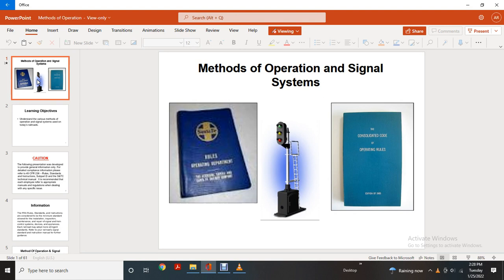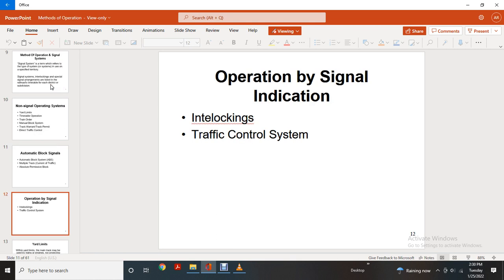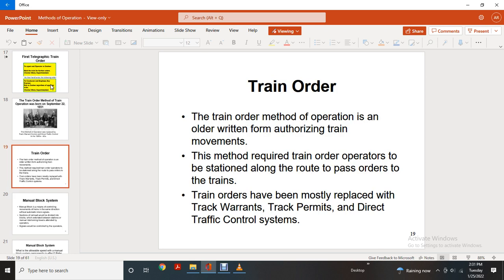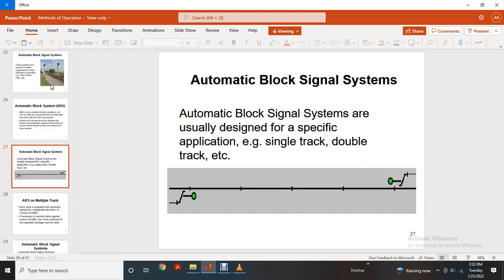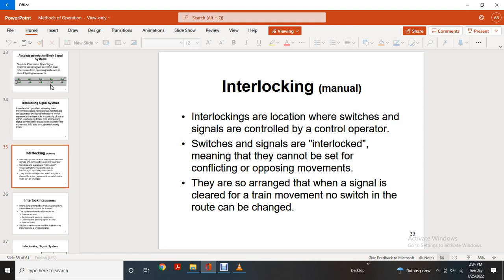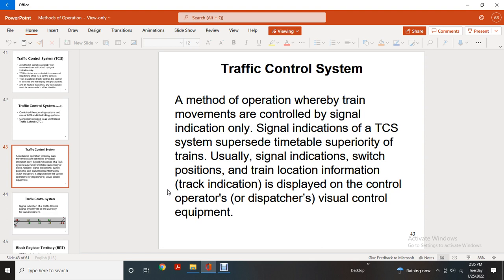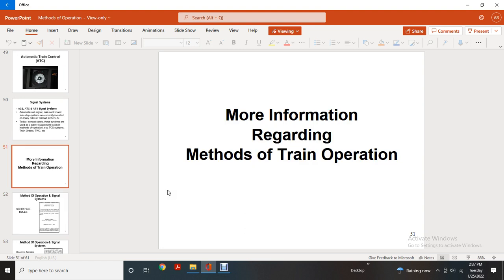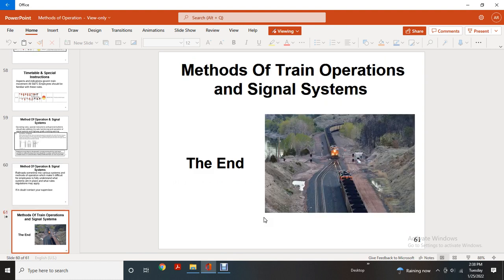FRA STANDARD MODULEW HIGHWAY GRADE CROSSING METHOD OF OPS